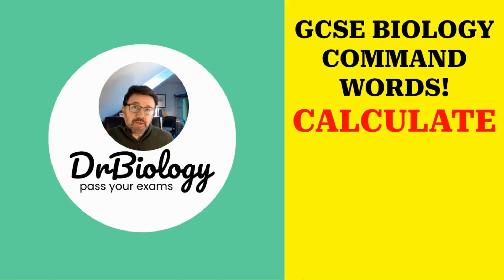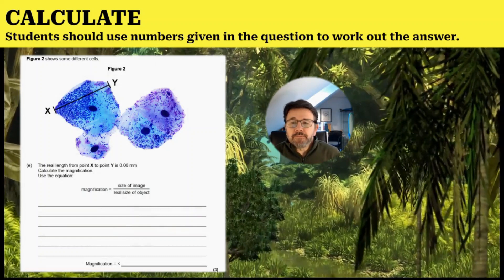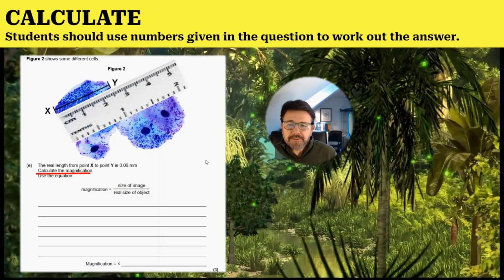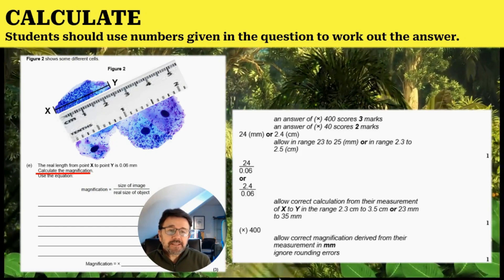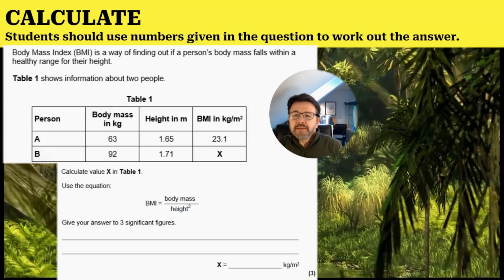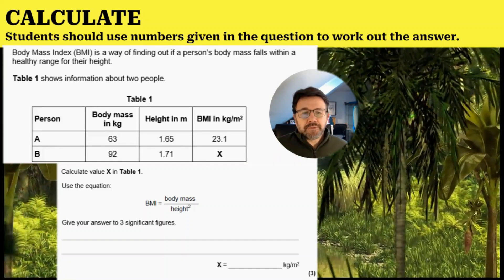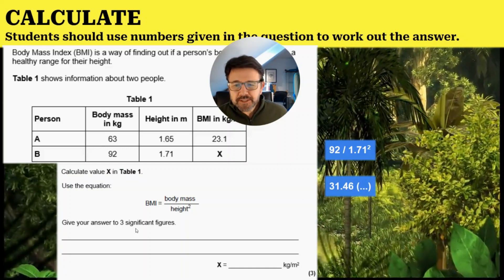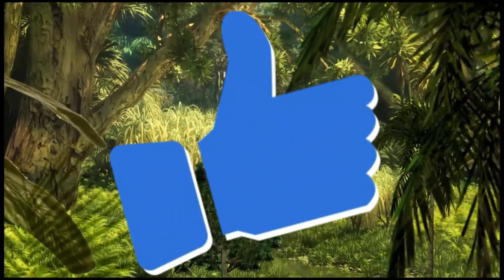GCSE Science Exam Command Words - CALCULATE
GCSE Revision on exam technique. Let's look at command words - what do you need to understand to answer exam questions. CALCULATE!!. For some reason DrBiology is in the jungle?